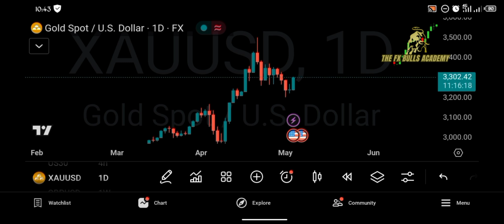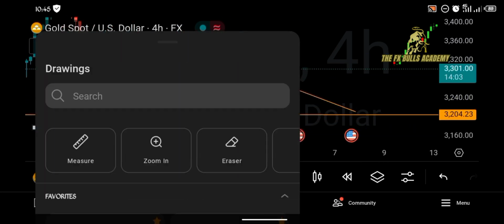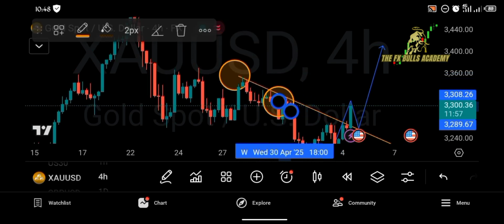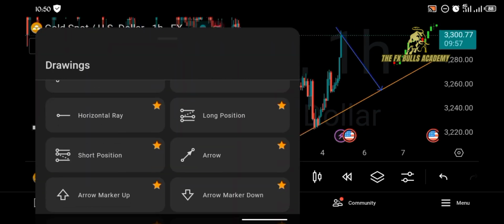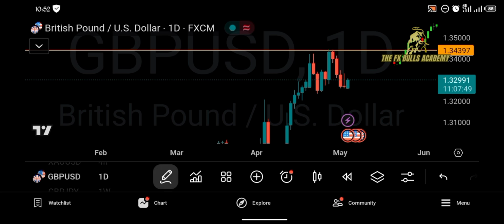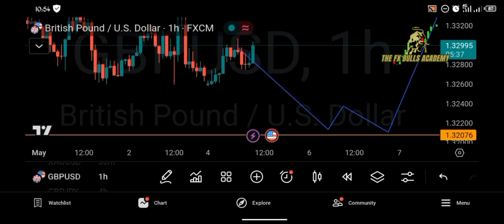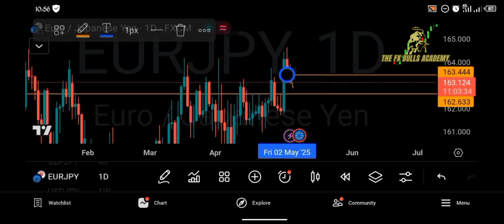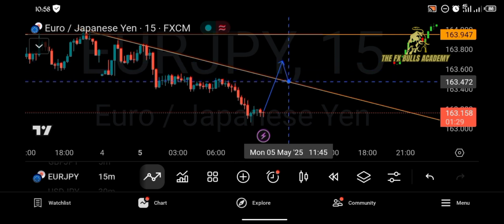How To Draw Trend line and Monday Market Analyses ( Watch till the end)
Title: How to Draw Trend Line and Monday Market Analyses